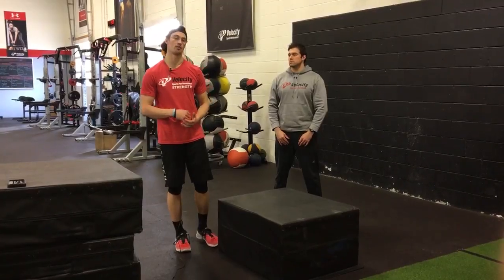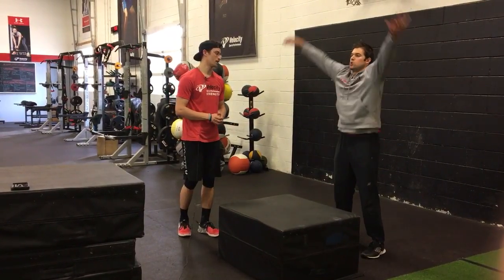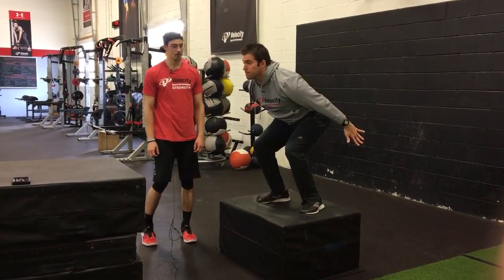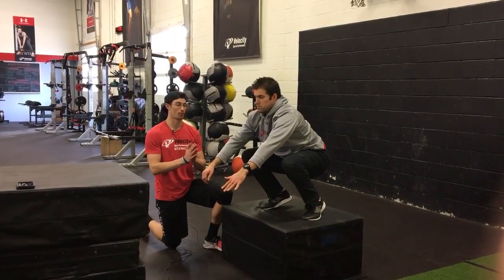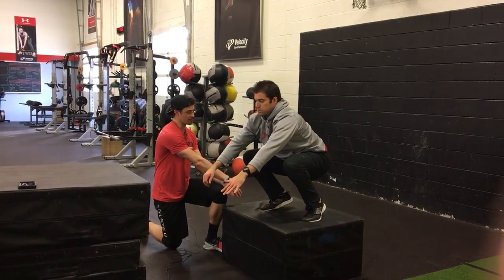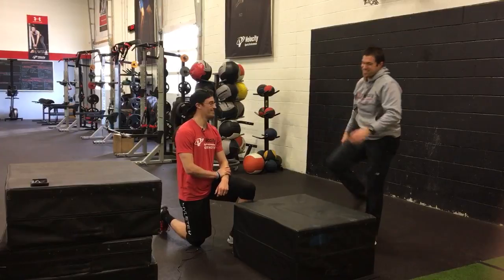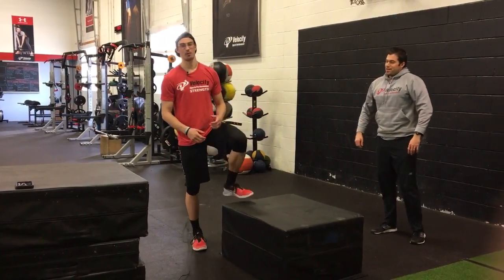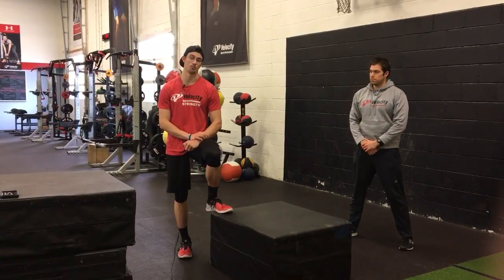How to Clean Up Your Box Jumps for Max Power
Building off of last week with the snapdown, we now move into applying it with the box jump. You will find videos upon videos on YouTube or Instagram of athletes trying to hit big numbers on their jumps, but unfortunately, they just butcher the movement and don't get the maximum benefit out of this exercise. This week, we go over how to clean up your box jump to get the most out of the movement.